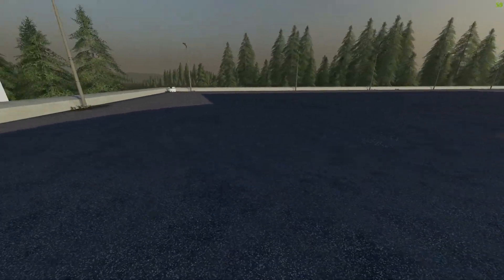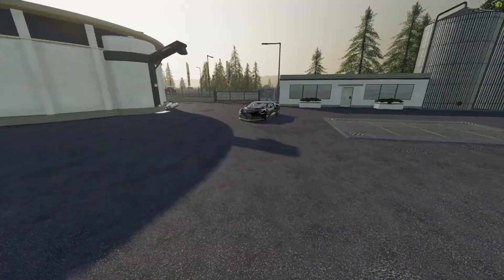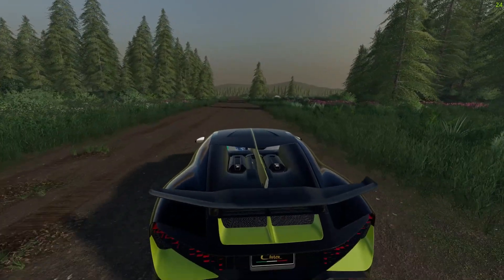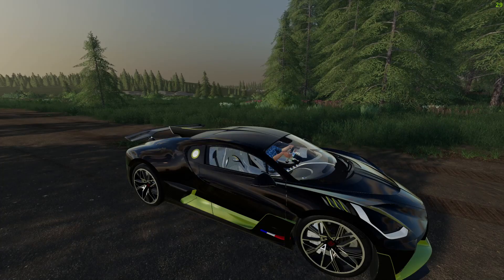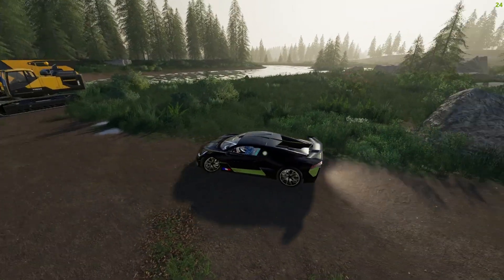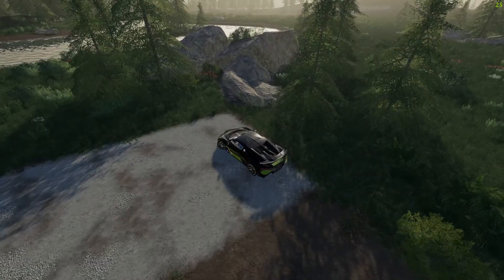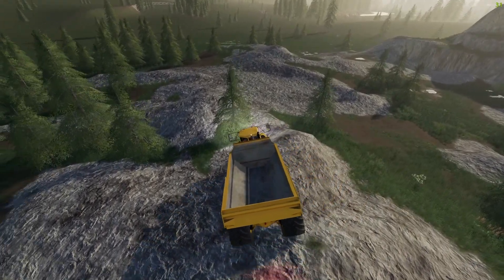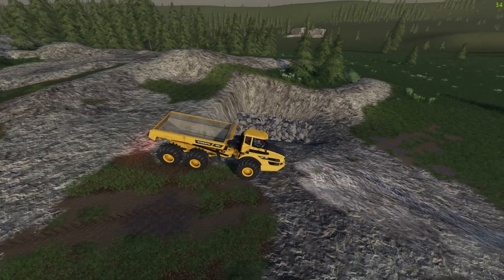Major Road Construction No Man's Land Role Play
So welcome to no man's land this is my new series role play we bought a huge piece of land from the government for 5% of the cost as long as we put in access roads or by pass roads  it has a rock quarry on it and we are crushing rock to make gravel roads  and later we will be asphalting some of the roads later but in this one take you for a little tour and set up for construction.

  :Platform, PC.

  :Thanks for stopping in hope you enjoy.

  :Roller with 2 drums one deletes fields one compact